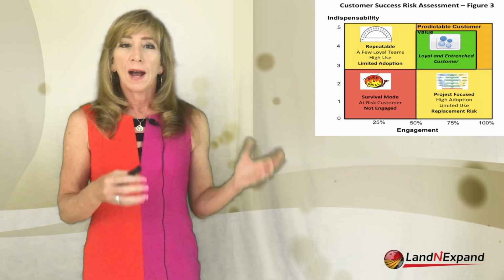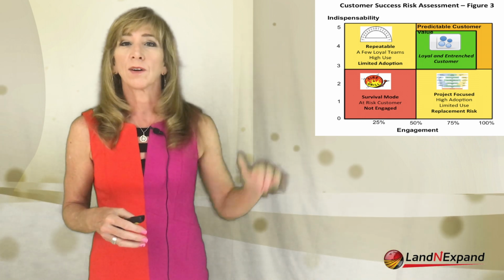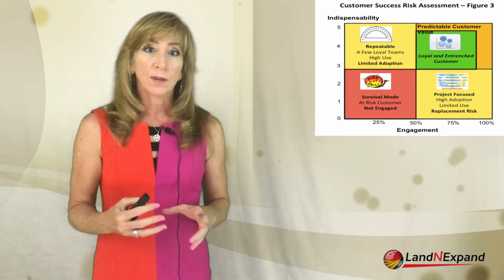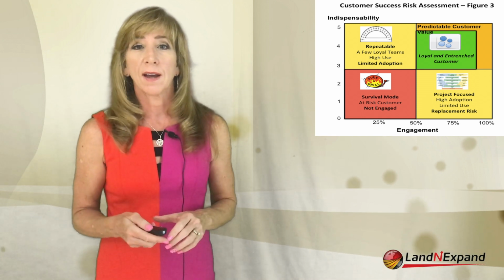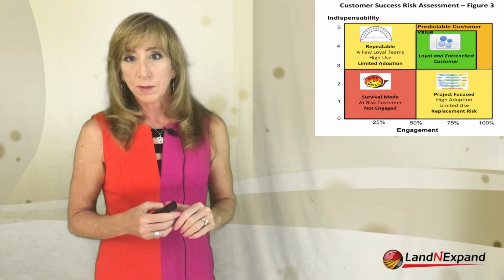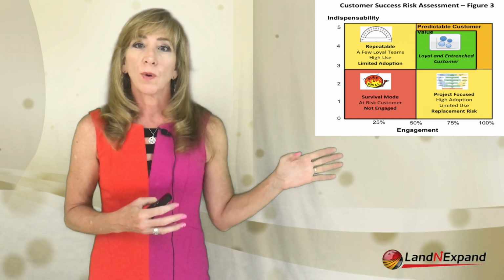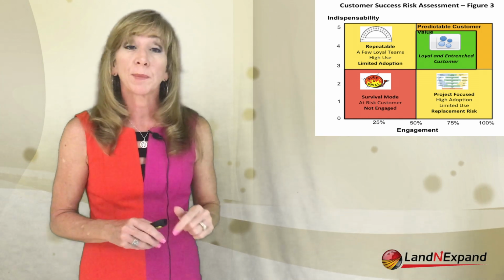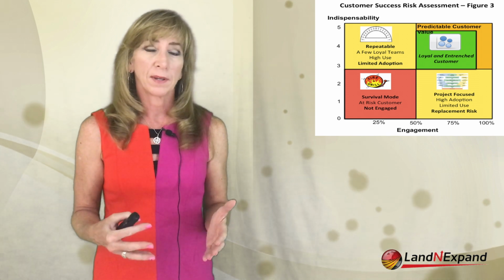LandNExpand Podcast: The Power Of The Customer LIfecycle Model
The Power of the Customer Lifecycle Model. Strategy is easy to talk about. Executing it across GTM, product, and CS is where most SaaS companies break down. A Customer Lifecycle Model fixes that. In this episode, I walk through the fundamentals of Customer Lifecycle Management, why it matters, and how it becomes the engine behind consistent, repeatable, high-quality customer outcomes.

LandNExpand